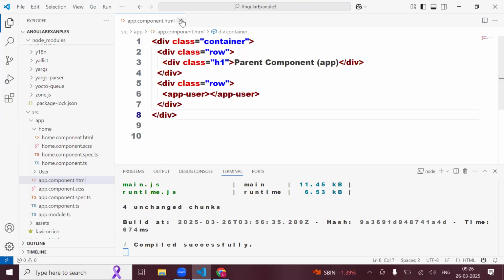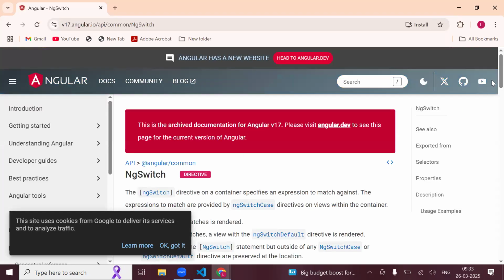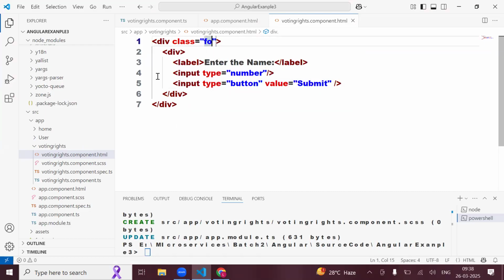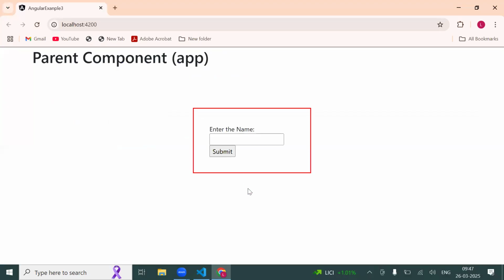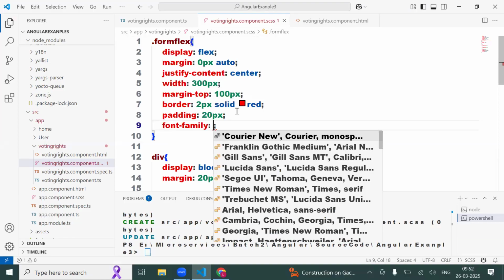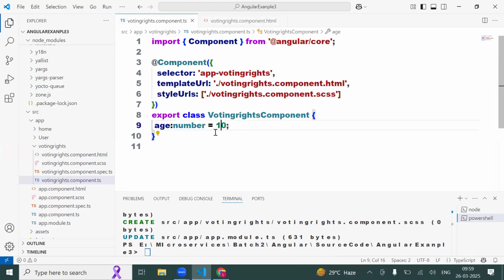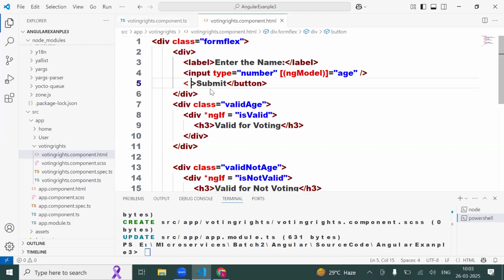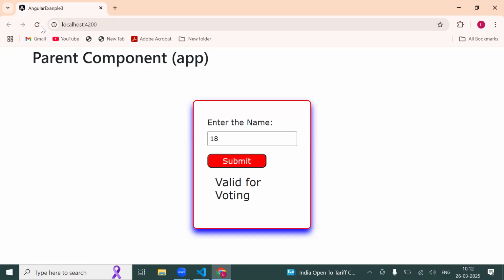Master Angular 16 & 17 in NO TIME! by Mr.Narendrababu - Session 6(ngSwitch)